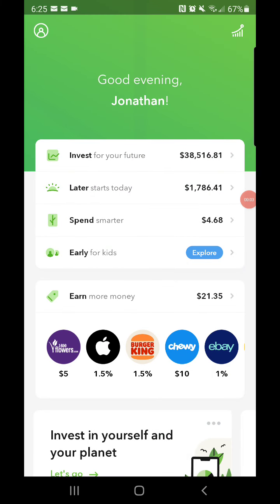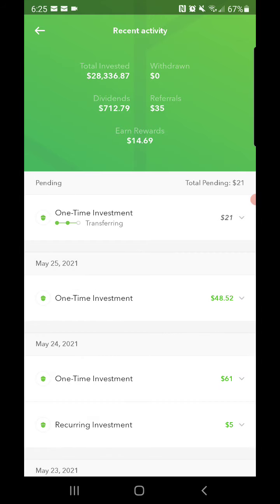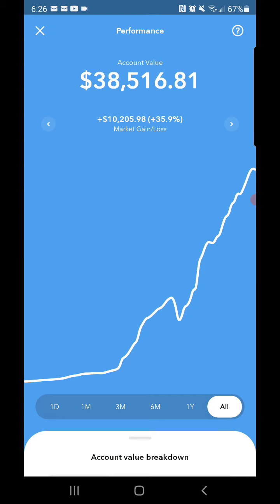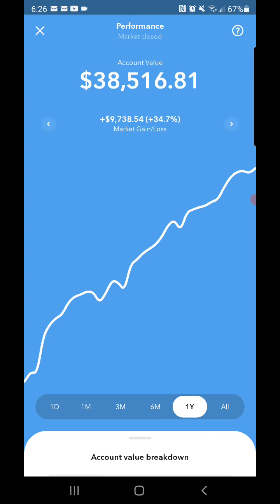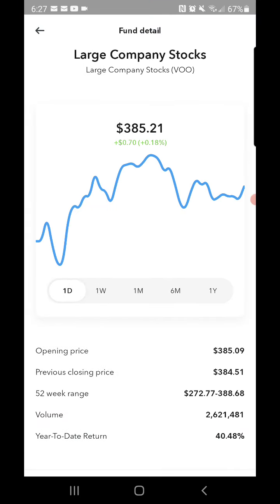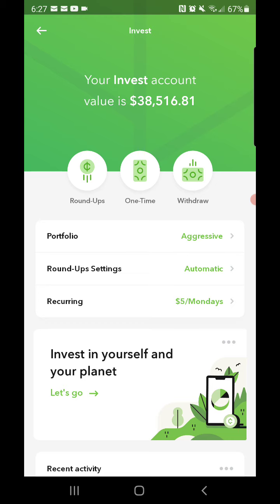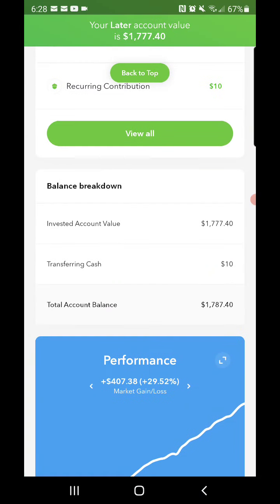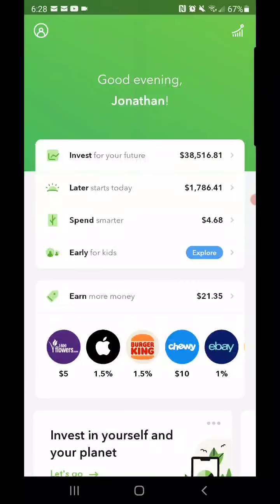Acorns portfolio rises to $38,500.00!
Another decent day in the stock market. Here is an update on my Acorns portfolio. Let me know you're thoughts!

Sign up for Robinhood!
Join Robinhood with my link and we'll both get a free stock 🤝